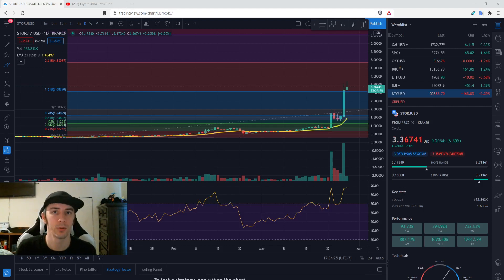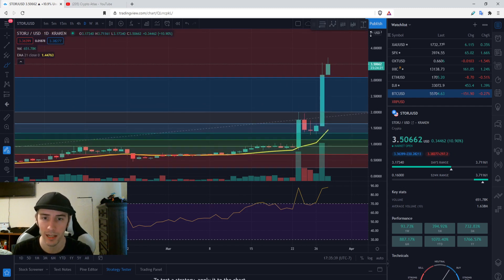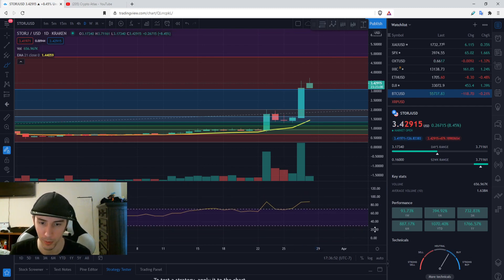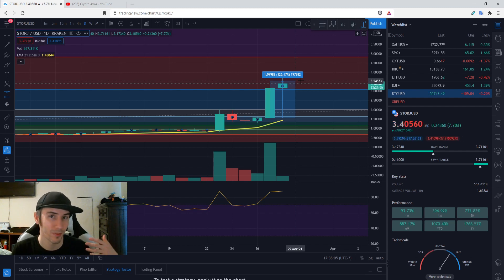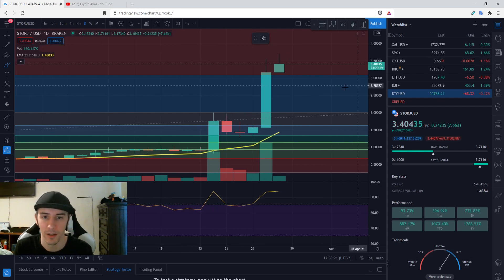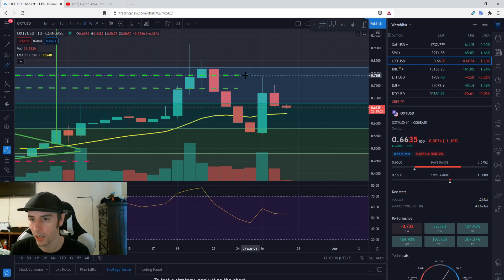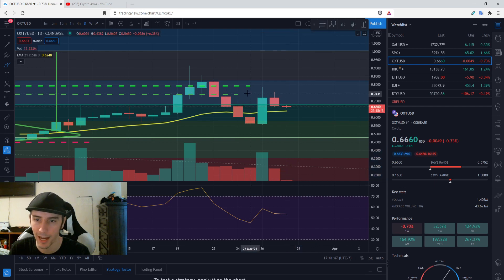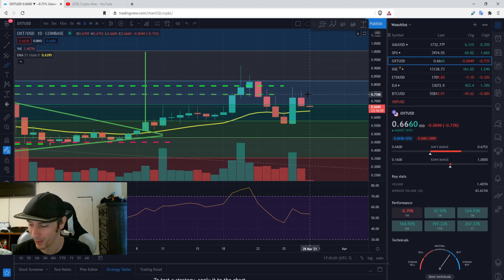STORJ SUPER Moon!?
WOW! lol That's what I have to say. What a move for STORJ! Let's dive into the chart for it as well as Orchid (OXT).

Join Robinhood with my link and we'll both get a free stock 🤝